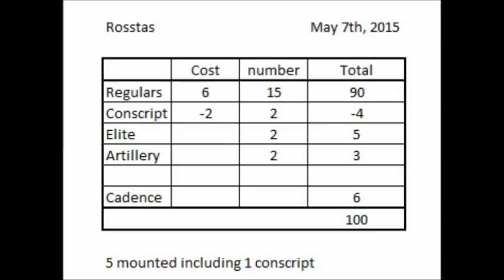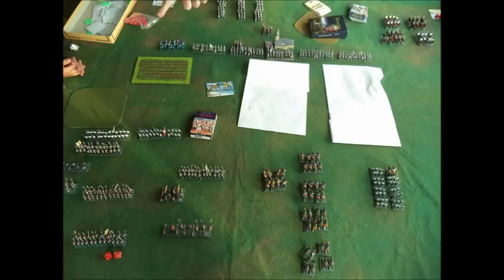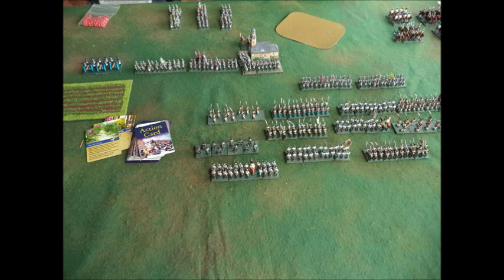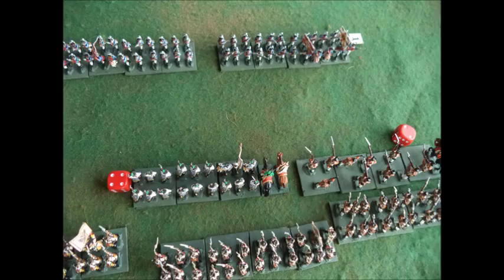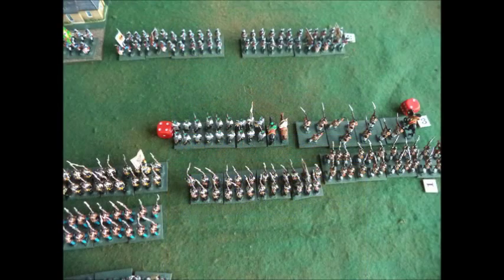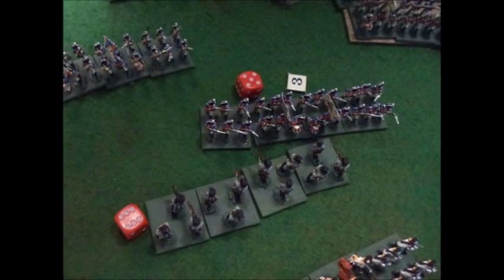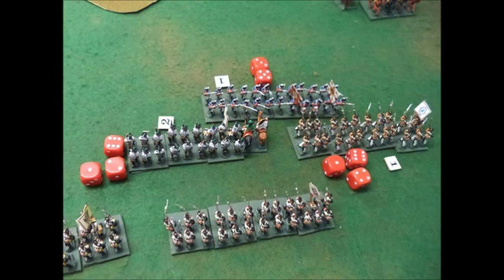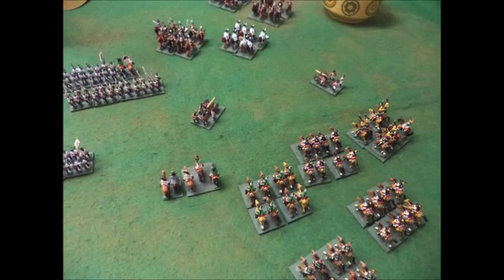Maurice Battle Report 1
Intro-level look at Maurice through a battle report.  Includes some introduction to basic rules and concepts.